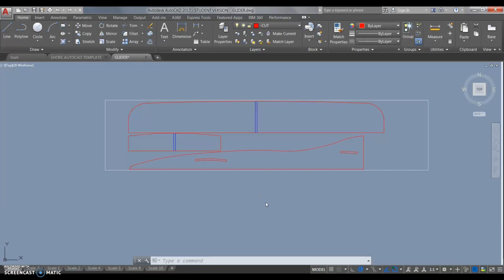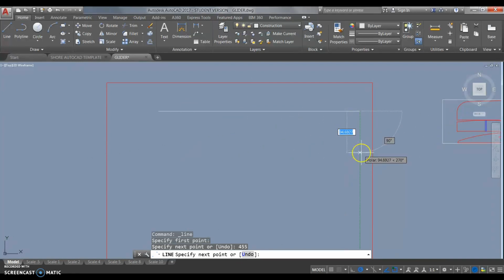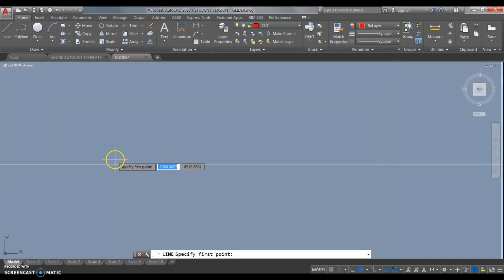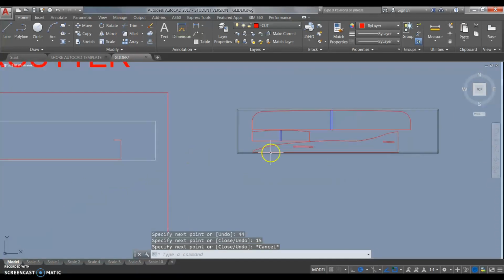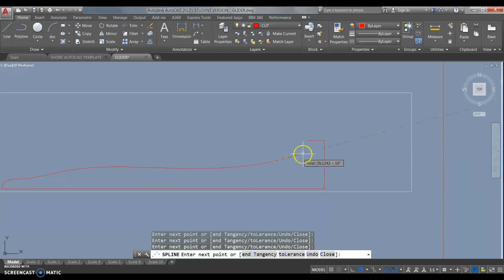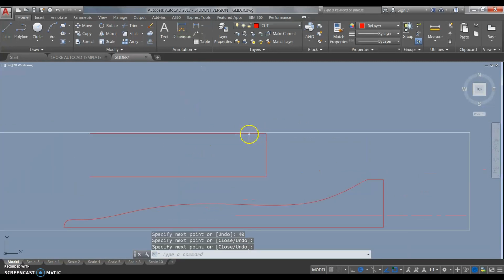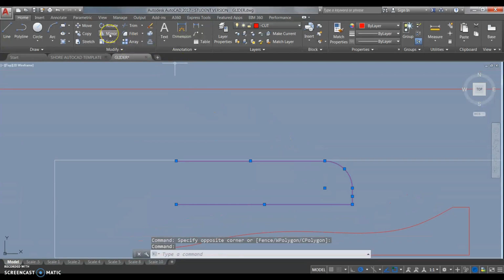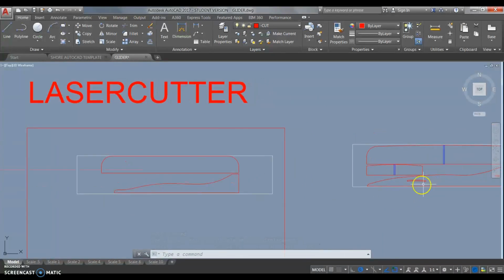AutoCAD Glider 2